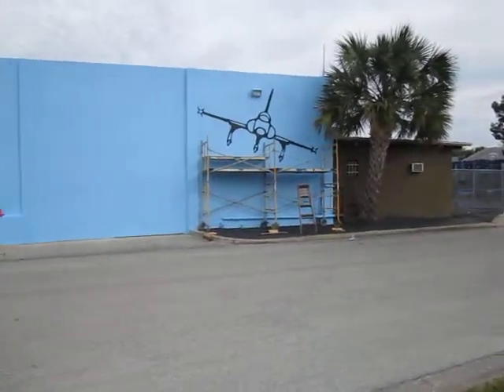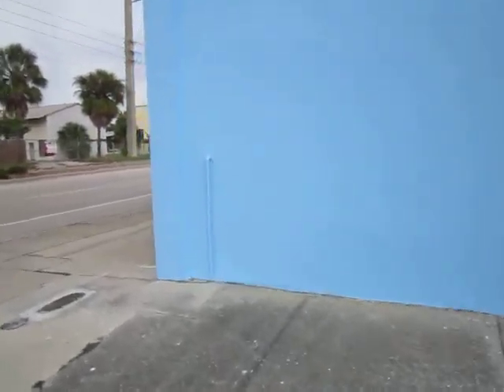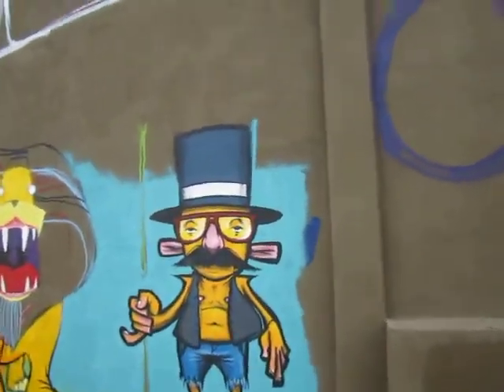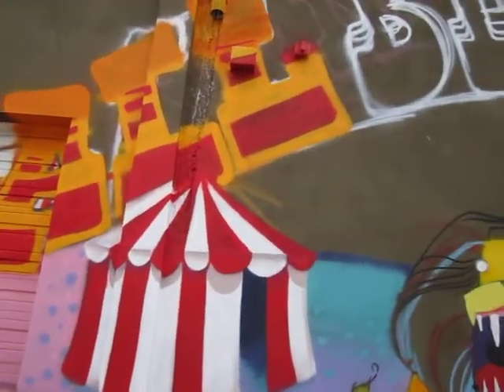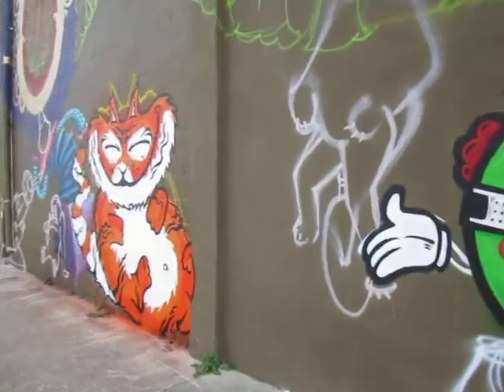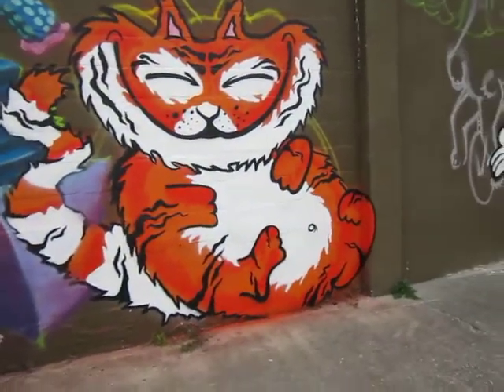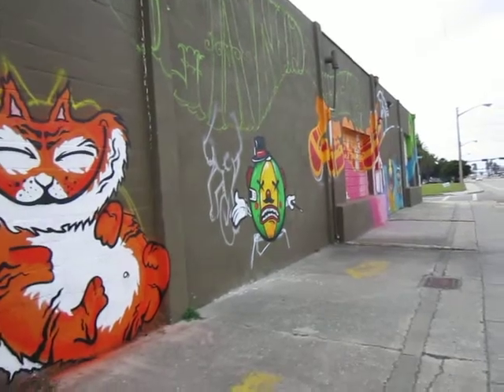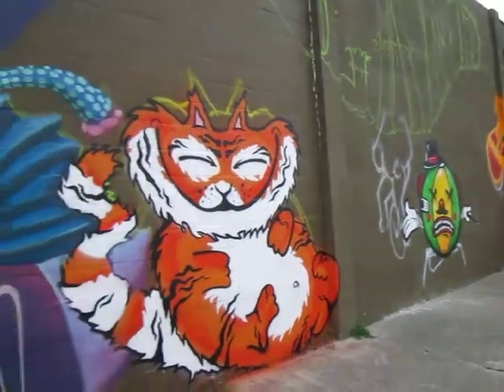Ice House Murals - part 2